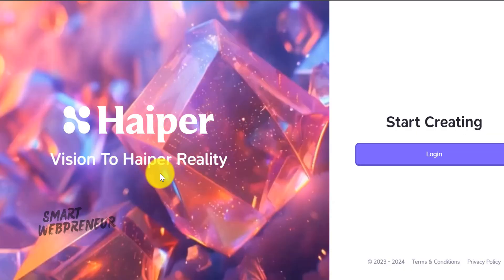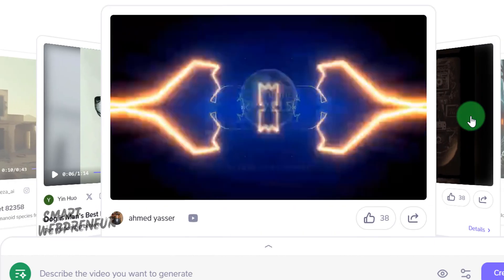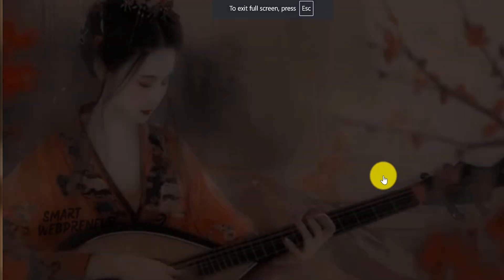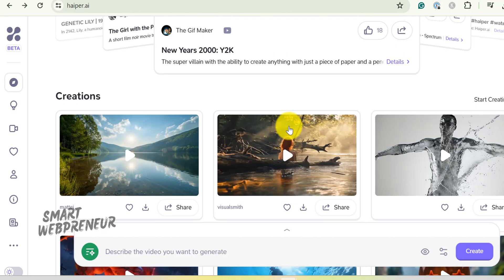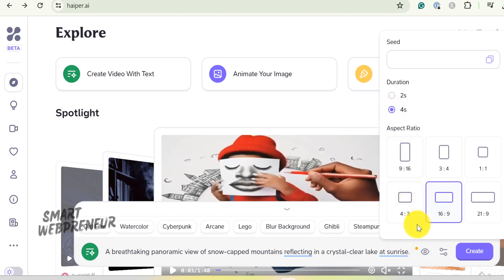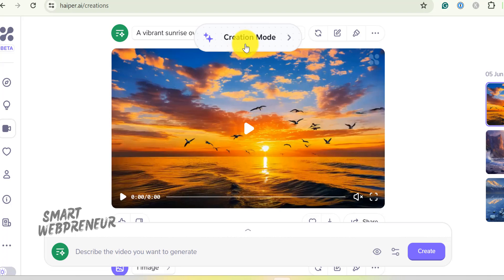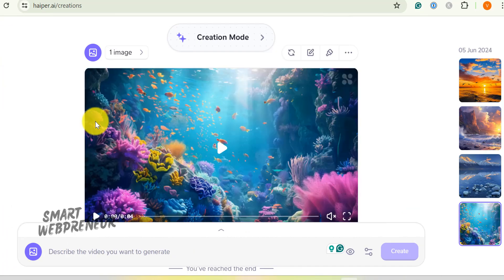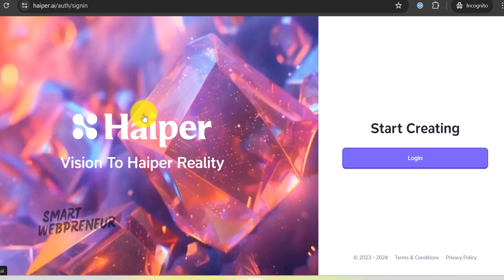UNLIMITED FREE AI Text-to-Video Tool? It's REAL (and It's AMAZING!)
Tired of spending hours creating videos? Want to turn your ideas into stunning visuals in seconds? Look no further!

In this video, we're diving into the world of FREE AI text-to-video tools, specifically Haiper.ai. Yes, you heard that right – it's completely free (for now)! We'll show you how to use its incredible features to transform your words into captivating videos with just a few clicks.